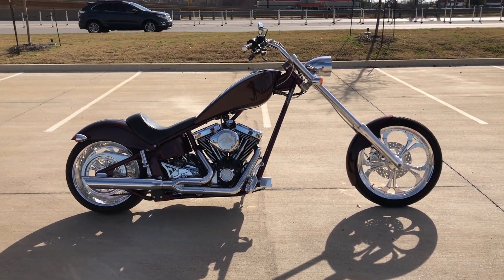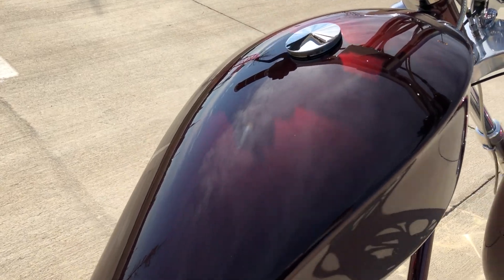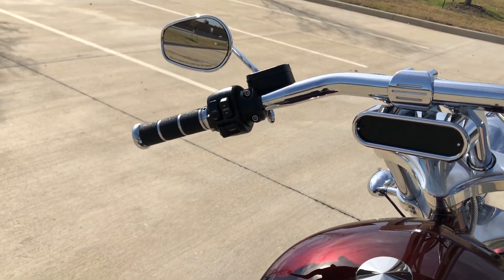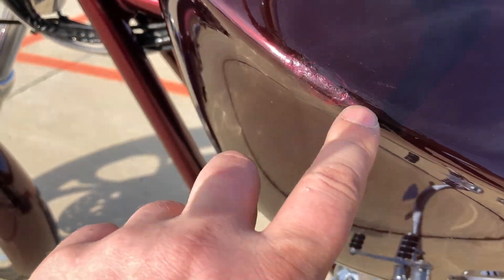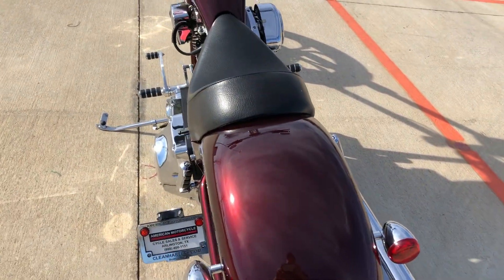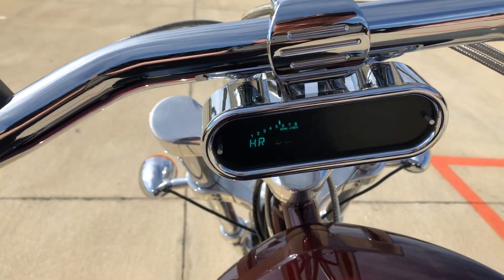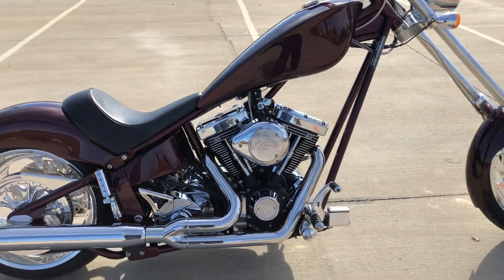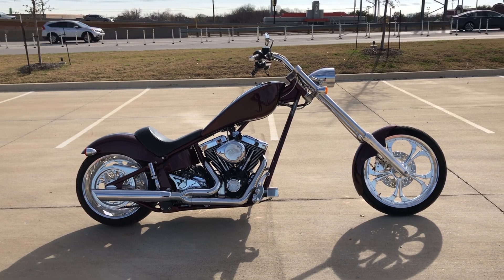000050 2007 IRONHORSE JUDGE